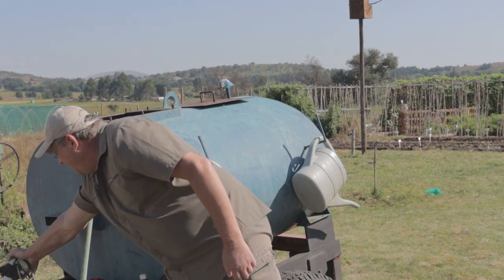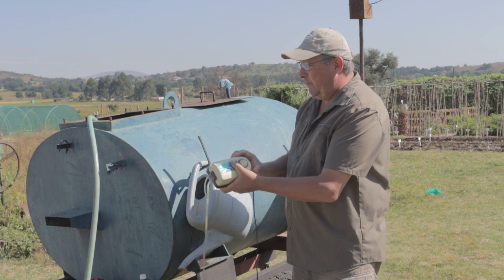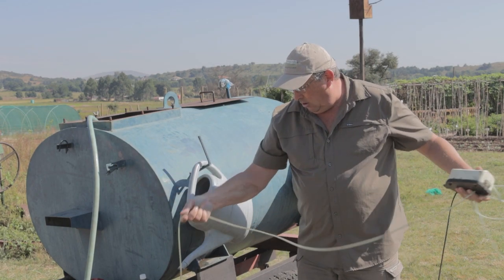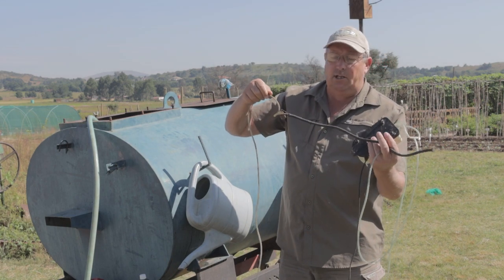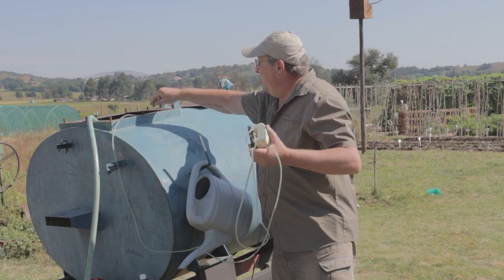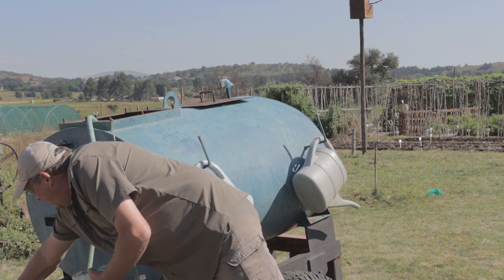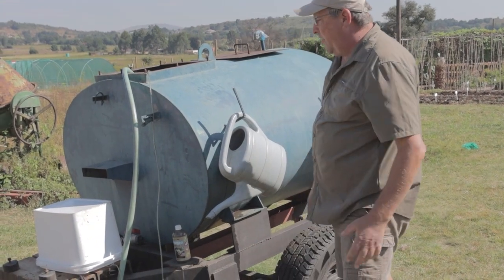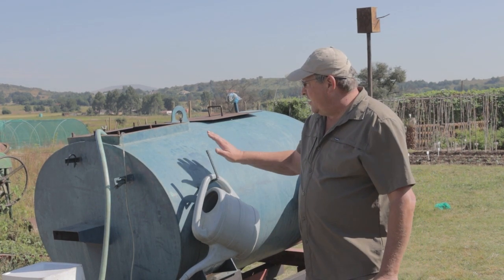Activated Worm Effluent… it’s A.W.E.some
This is one of the fastest ways to increase your soil's biological activity by using readily available soil bacteria that comes from your worm farm.
It's quick, simple and very effective.